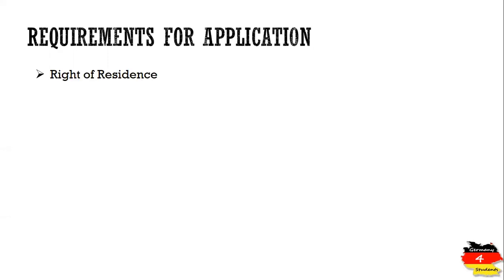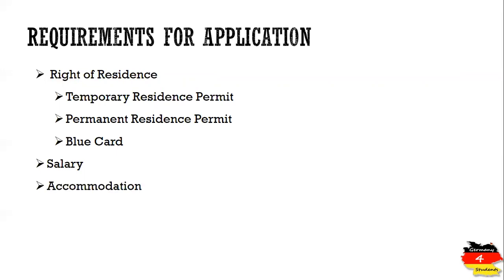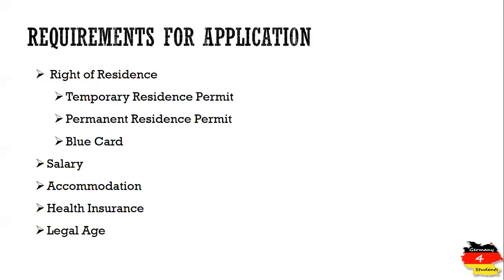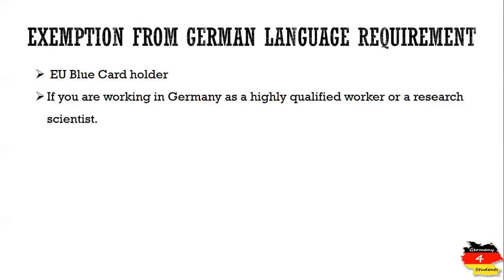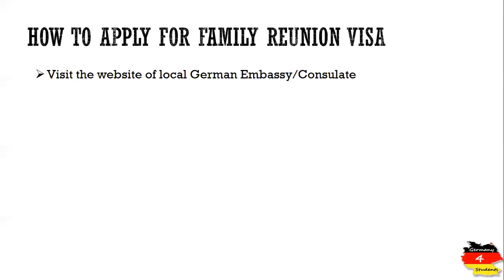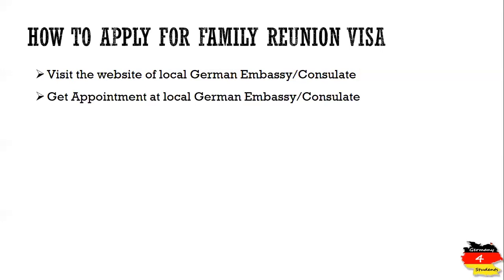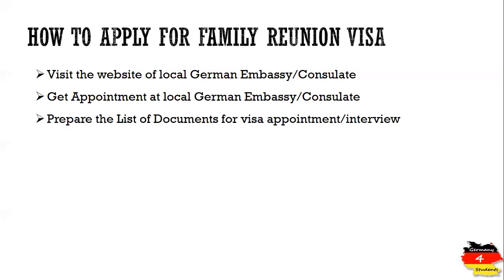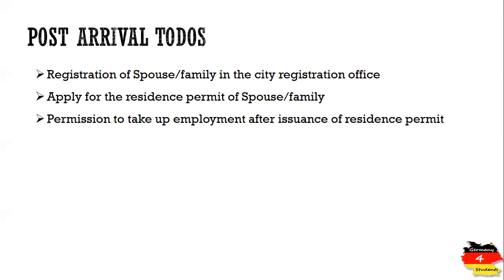Family Reunion Visa for Germany | How to apply Family Reunion Visa and What are Requirements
The requirements and process for family reunion or spouse visa for Germany differ slightly from one country to another. To apply for family reunion visa some general and some country specific requirements have to be fulfilled. There are certain requirements which the non EU person living in Germany must fulfill so that he/she can initiate the process of family reunion visa for Germany. The person living in Germany must have right of residence and he/she must fulfill following requirements for the initiation of family reunion visa for Germany.
The person living in Germany must have one of the three categories of residence permit (Temporary Residence Permit or Permanent Residence Permit or Blue Card)
Salary: should be good enough to support himself and the family.
Accommodation: Must be having enough living space for the invited family.
Health Insurance should be there.
Legal Age: 18 years at least
Basic Knowledge of German Language (A1)
There are certain people who do not need to learn German language in order to apply for family reunion visa for Germany.
Once family reunion visa has been issued, it is important for the new members to register themselves in the city registration office and apply for the residence permit.
Once the residence permit has been issued, the spouse invited on the family reunion visa for Germany can take up an employment.